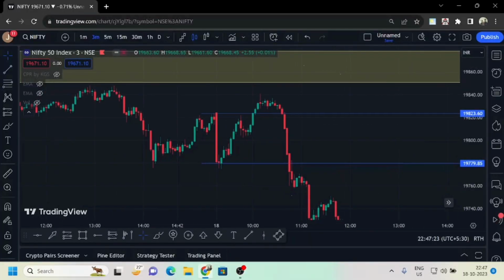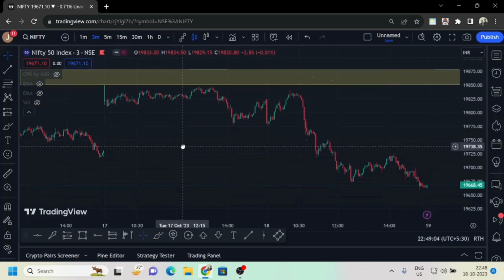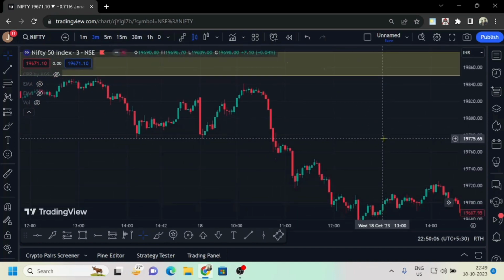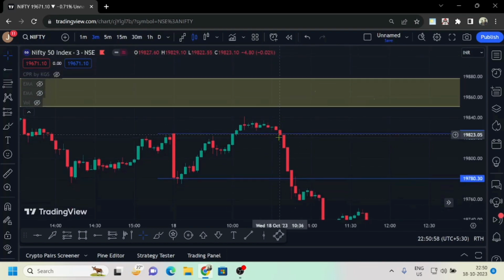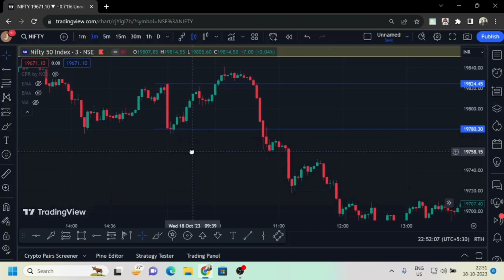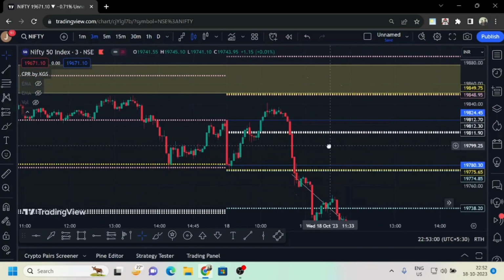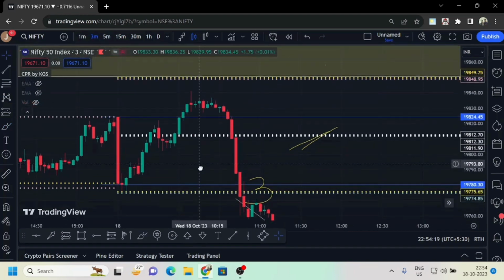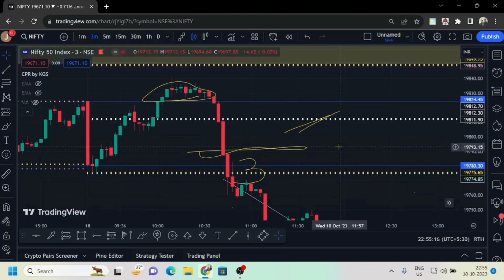Professional Trading Setup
In this video I am going to explain a very good and high probability trading setup done by professional traders .I am going to look upon this subject in a different perspective .Options is a very big subject and it should be studied a proper way .I recommend all the traders to download my book THE MAGICAL INDICATOR from Amazon KDP and learn the proper price action trading .When most of the traders enter stock market and start and learning technical analysis they begin with candle sticks .But when they start studying they get confused by lot of names and lot of unwanted information .For a price action trader all these names or terms are not useful .Studying only candle sticks without the knowledge of price action is totally waste and even dangerous .We should know how to read the candles and try to understand the logic behind it .In this video I have tried to explain in the most simplest form so that even a beginner can understand it easily .Watch all my videos carefully and study with patience and discipline. Most of the trades enter into the stock market especially trading come with lot of expectations and imaginations .Most of them enter into the stock market with out any idea about stock market or derivative market .But when they enter the market they are trapped by many people who make money out of it. They provide wrong information and cheat these poor fellows who have no idea about stock market. This video is a must watch video for the beginners who are entering the market .First I have made why 90% people fail in stock market .STOCK MARKET BASICS Watch that video and then come to this video...If u loss your Capital in the beginning you will never enter or look the market ever in your life time .Thus you are losing the great opportunity of this market .Stock market is a place where crores and crores of money transaction happens every day .But this is also a place where most of the people loss there Capital and most of the fraud activities and scams are happening .So those who enter should be aware or these trap...If you know what is and which is the trap you can be more cautious. So watch all my videos very carefully without skipping and if you are not clear watch again and again. Knowledge is power and right knowledge is everything. So always try to acquire right knowledge from the right person .Don't go behind so called famous you tubers and loss your Capital .I wont say all is wrong but most of them use the innocence of the retailers and trap them. Don't fall in their trap .Trade like a PRO .Learn More...Earn More .Dont be hurry to make money...Be hurry to learn more...Be hurry to become more self disciplined person. Patience and Discipline will yield you a lot in stock market...ALL THE BEST FOR A GOOD TRADING CARRIER...